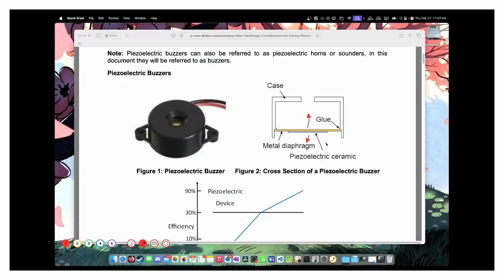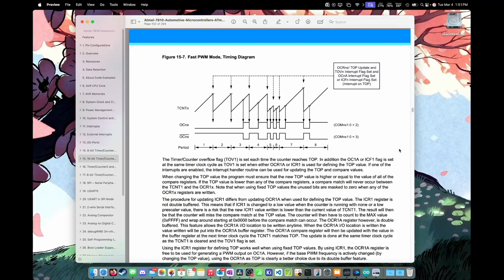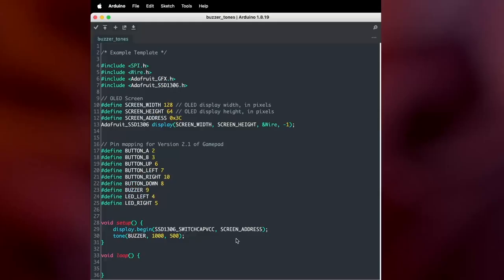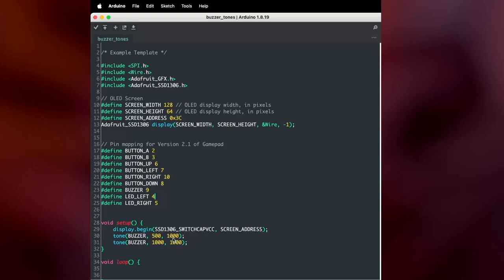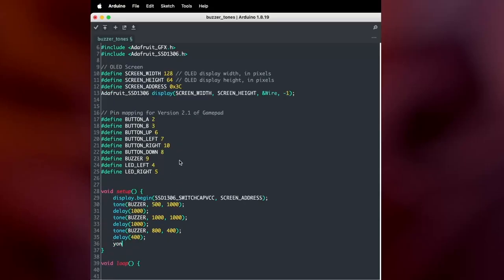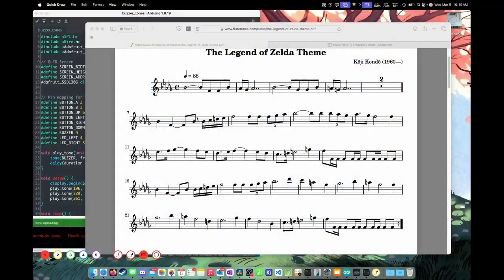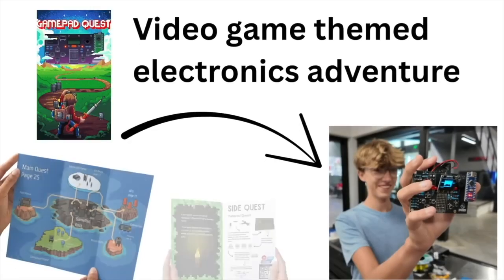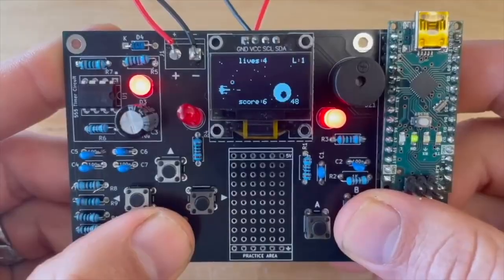Arduino Music | Video Game Edition